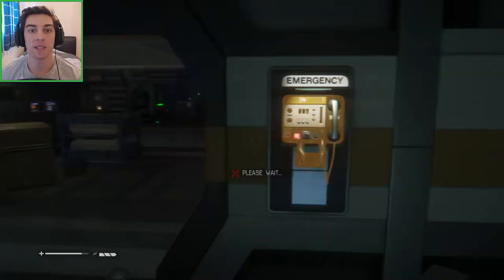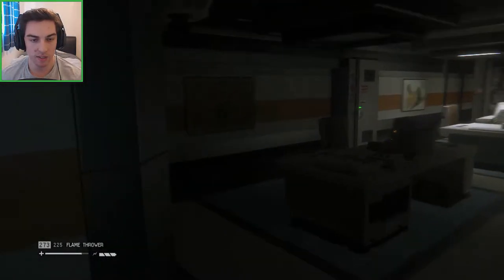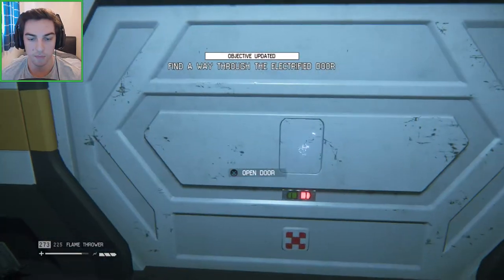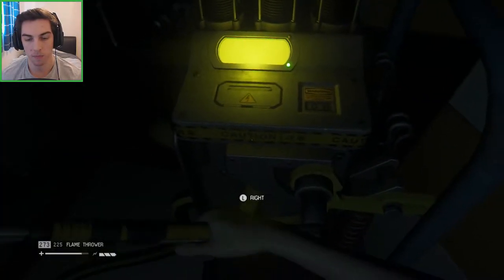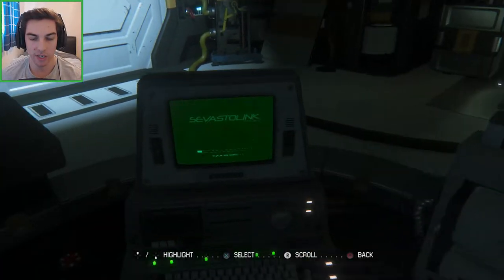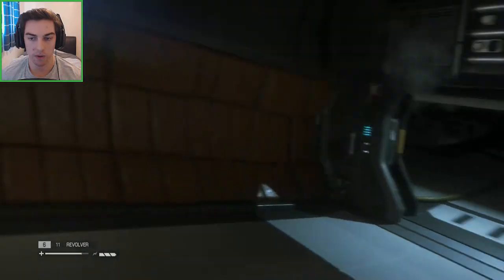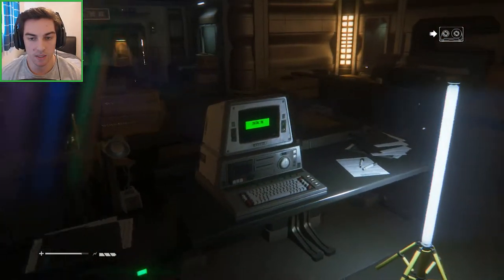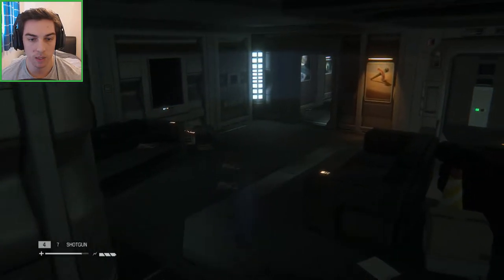Alien Isolation Hard Walkthrough: Looking For Samuels - Part 15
Alien Isolation Hard Walkthrough - With everyone else missing or dead we head towards Seegson Synthetics where Samuels said he was going.